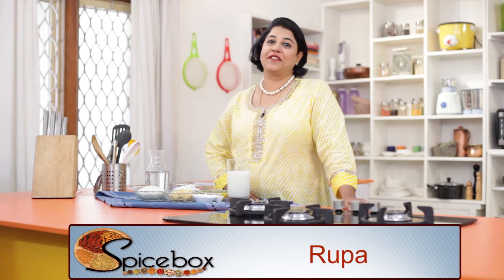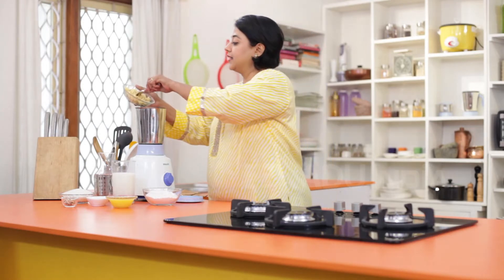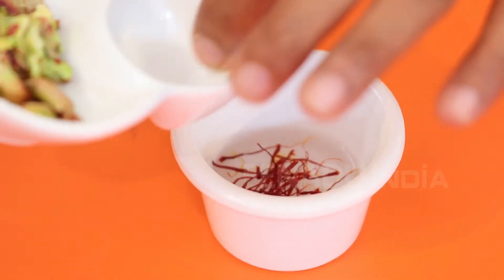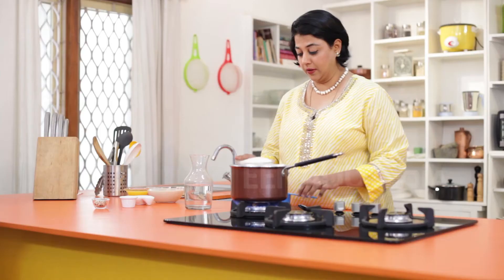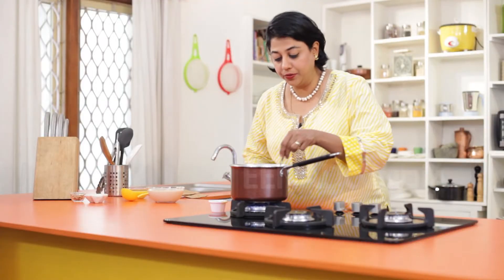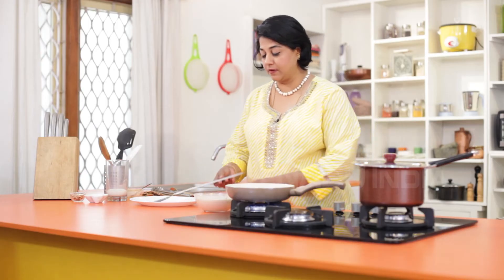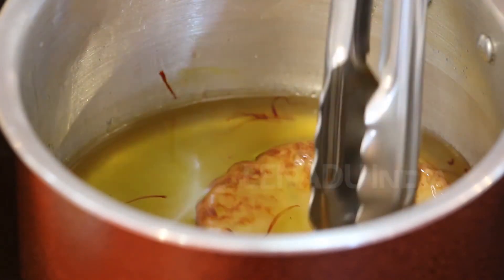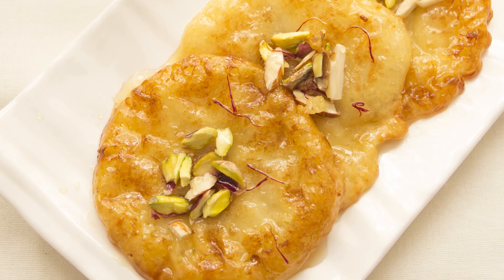Holi Special: Make Holi memorable with Mawa Malpua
Every festival has its own list of recipes complemented by a dessert or sweet dish that makes it special. Mawa malpuas are such for Holi. These crisp yet fluffy mini pancakes made with a batter of khoya and flour, deep fried in ghee and briefly dunked in sugar syrup tastes wonder.